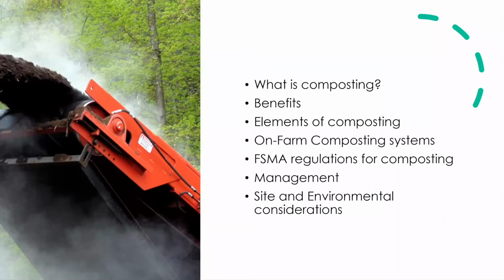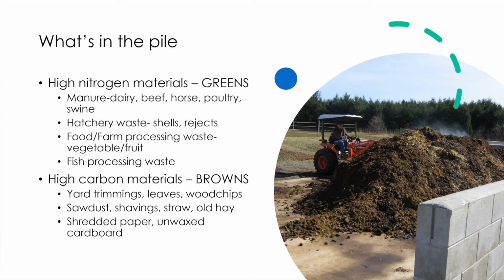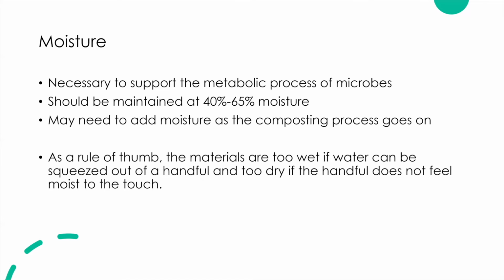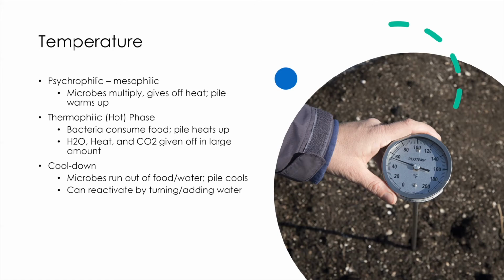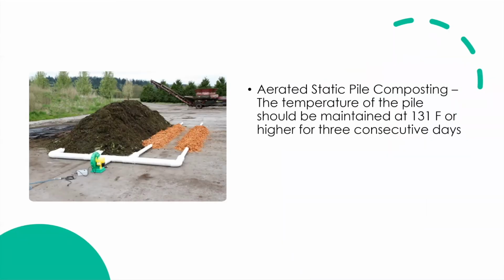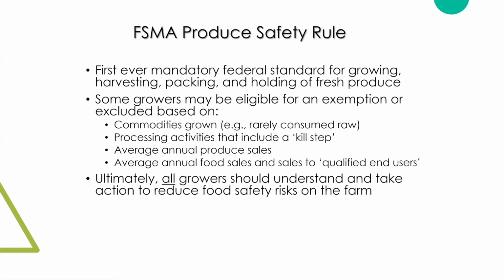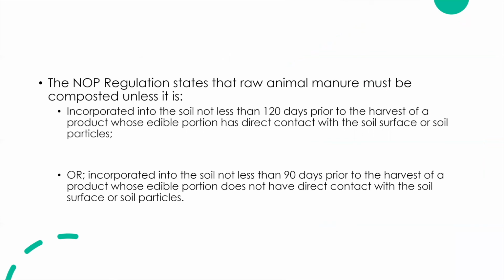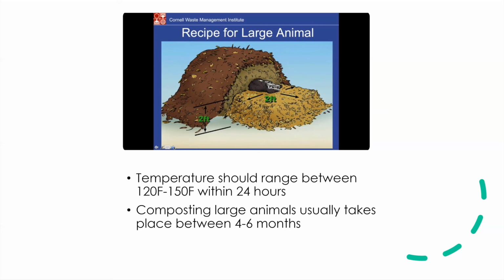On Farm Composting